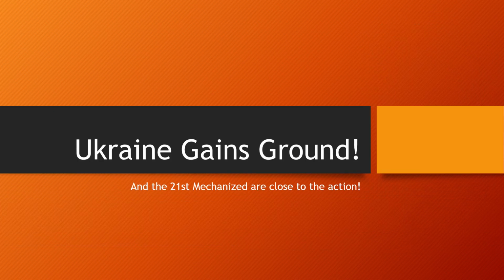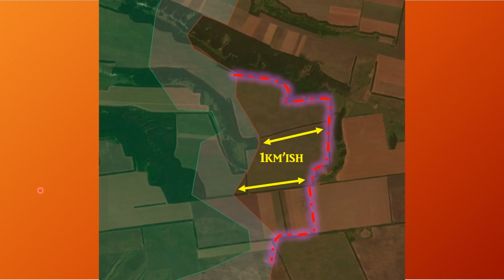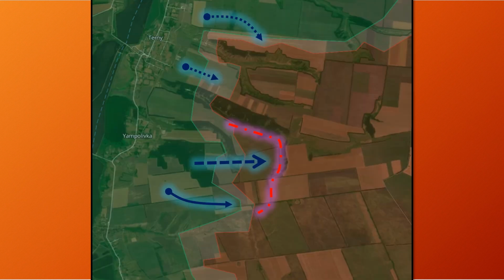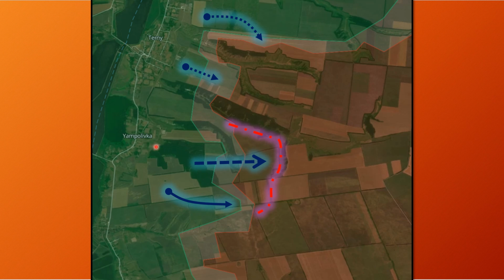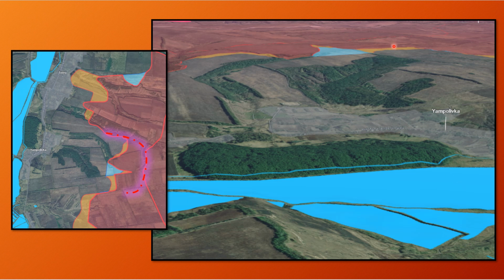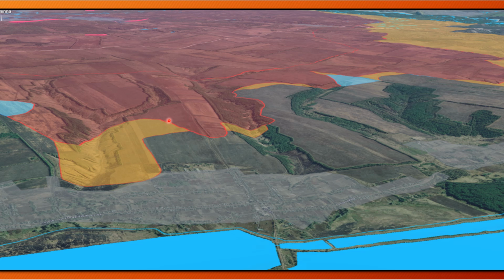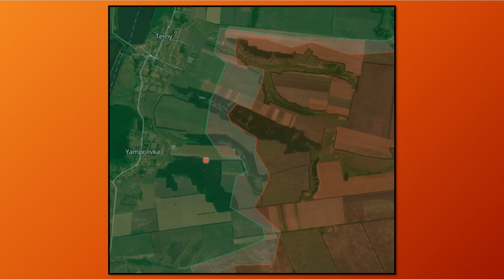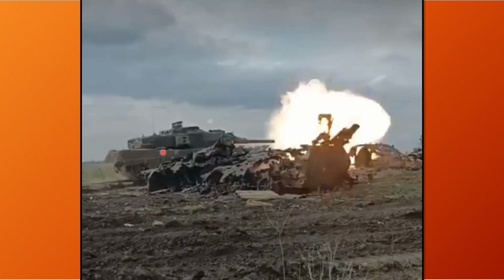Ukraine Gains Ground With Strv122 & CV90?!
At Terny, Ukraine is moving forward, having secured important locations and forced the Russians back.